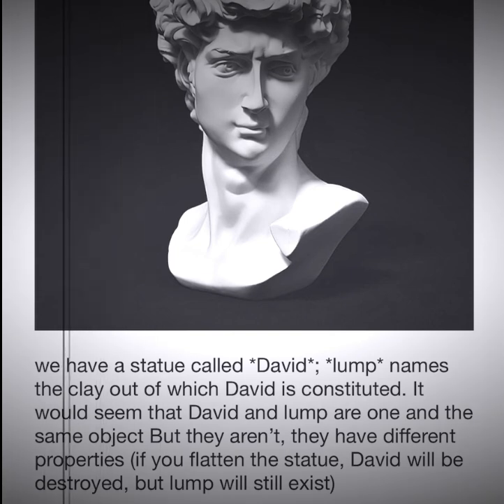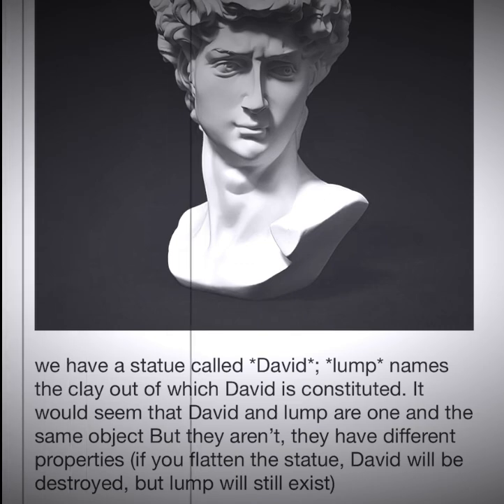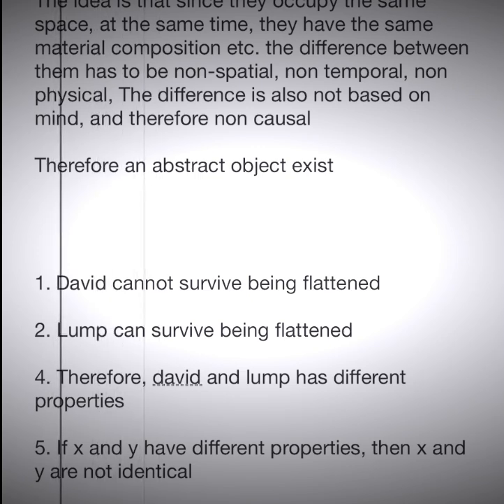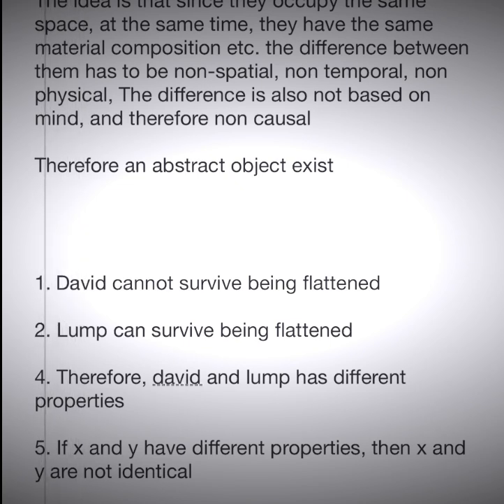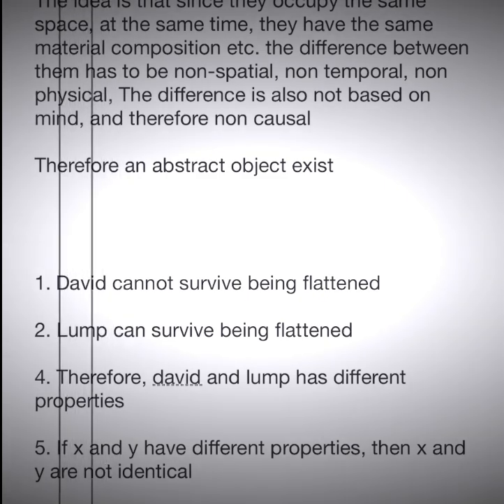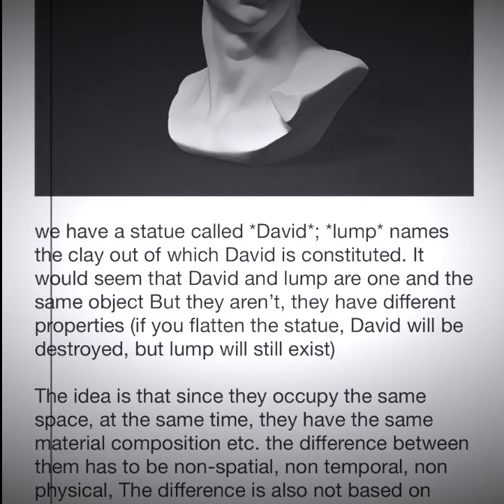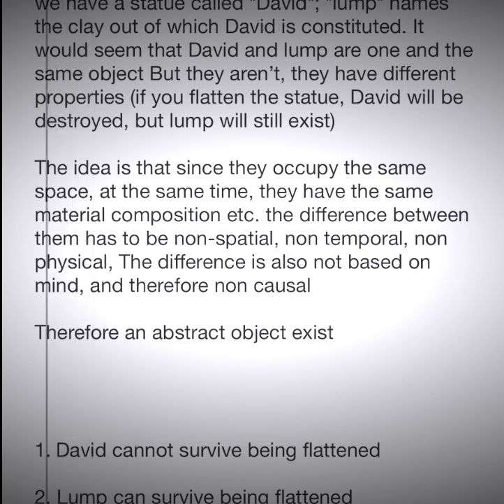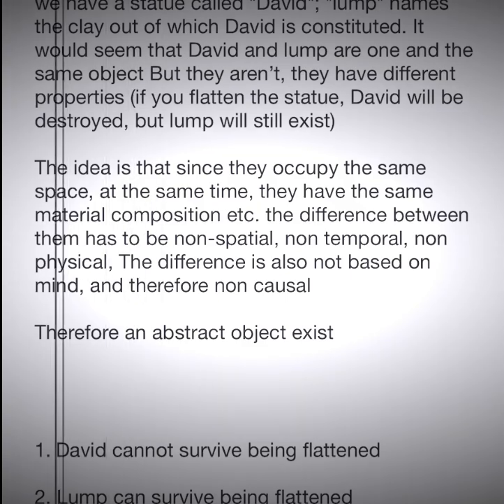This philosophical puzzle implies the existence of abstract objects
The statue and clay puzzle